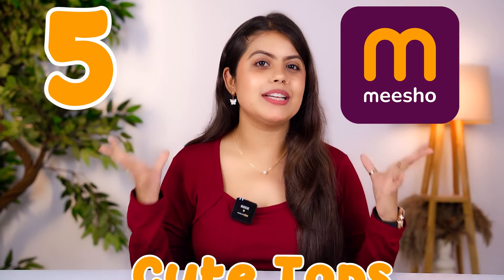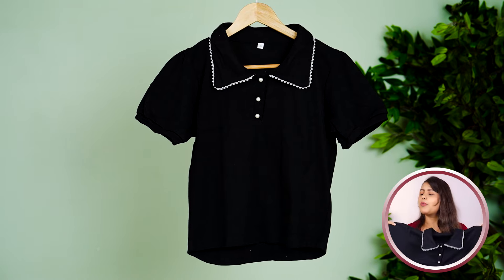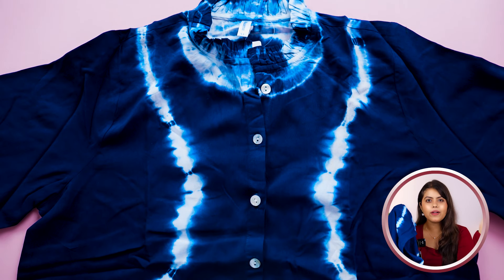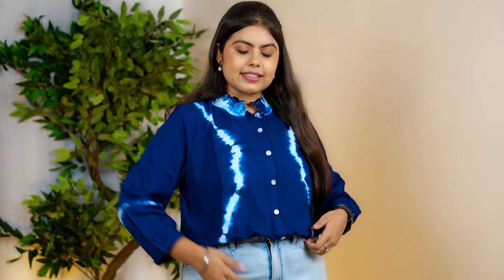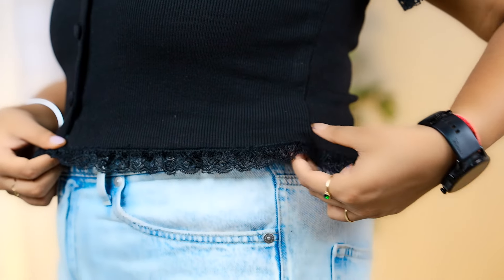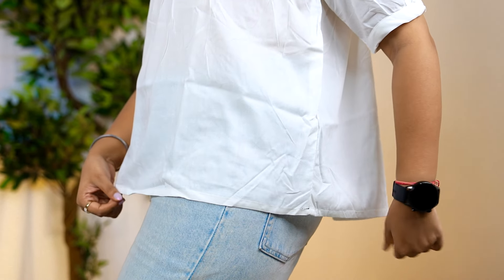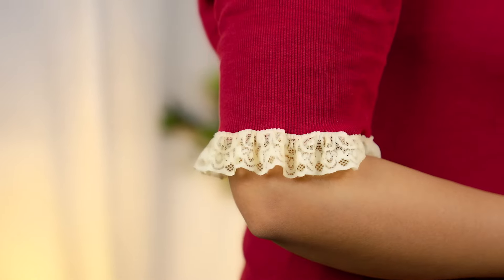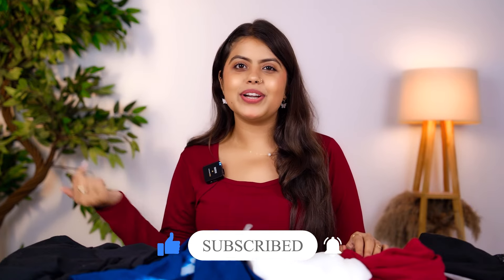Meesho Tops Haul Under 400 for Women/Girls | Korean Tops, Crop Tops Try-on Review By Priya Pandey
Intro: 0:00
First Top: 0:16
Second Top: 2:06
Third Top: 3:33
Fourth Top: 4:41
Fifth Top: 5:47
Conclusion: 7:28

Equipment used in my shoot:
Main Camera
B-Roll Camera